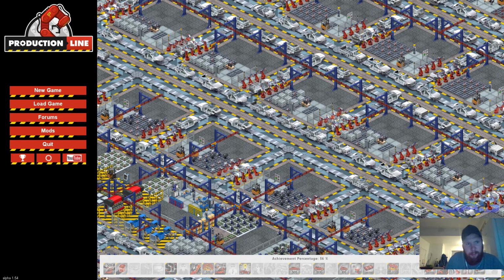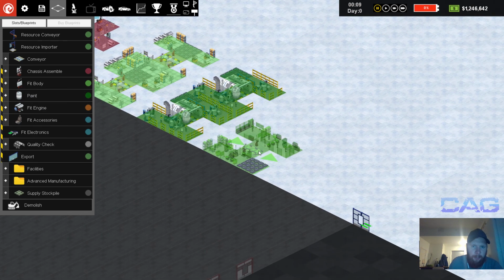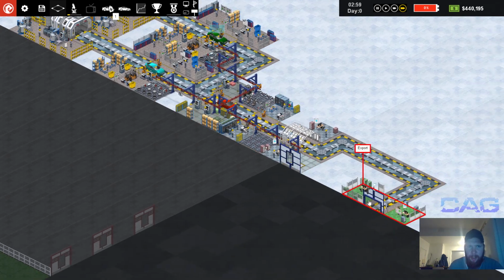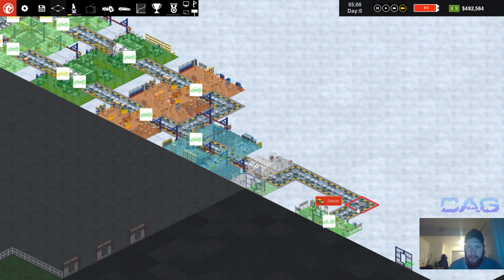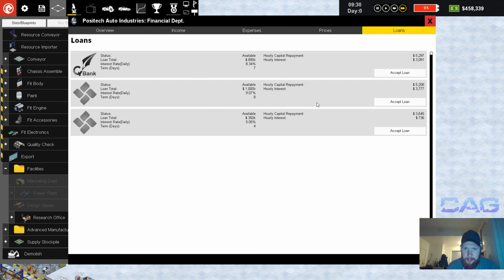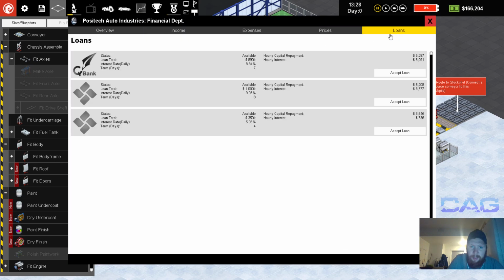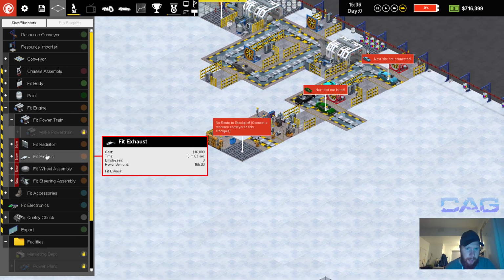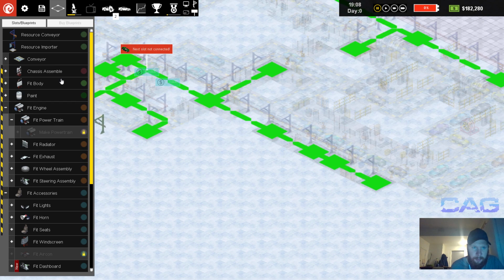Lets Play: Production Line! || Medium Factory Scenario Tutorial || Ep 01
Its time to test the Scenarios for Production Line! Its been in Early Access for quite some time now, but seeing how it is developed by one guy, one can hardly blame him. The game plays really well, and has its challenges and depth. Its no Stellaris or Factorio, even though it has some of that vibe too it of "just one more thing".

Absolutely worth a look, and if your into these typs of games, i would say its also worth a buy.